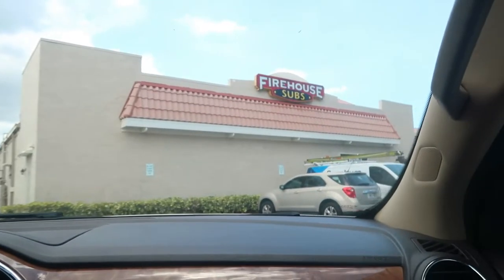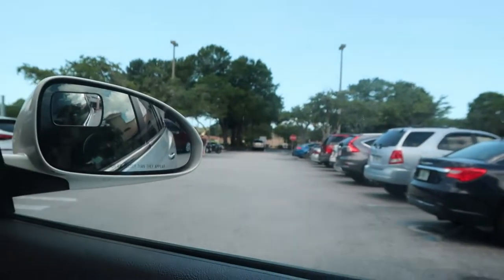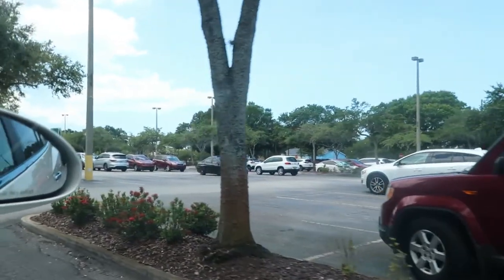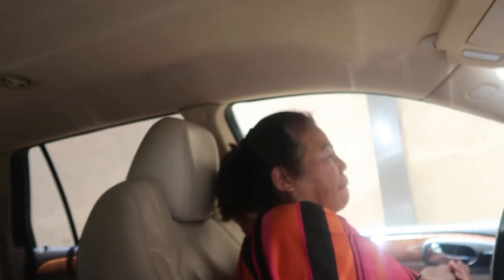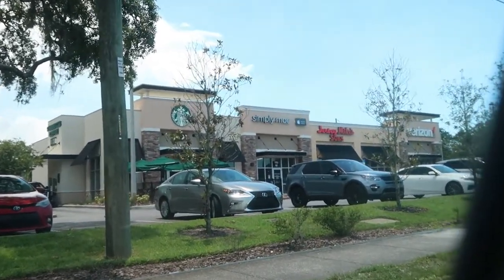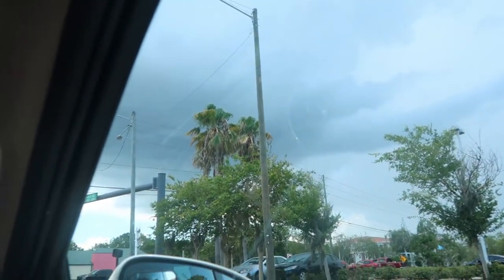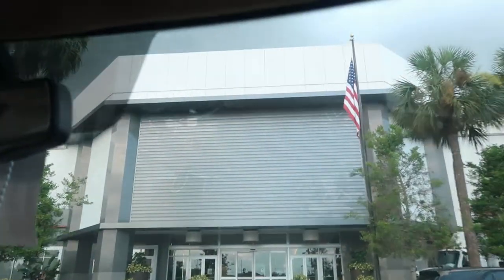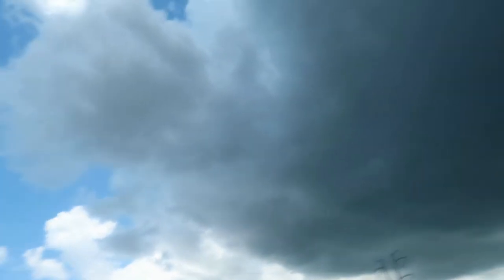Vloggg | Pille Family Vlogs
We just went around running some errands, showing around our community and having fun.

No? Well, make sure to click that red subscribe button making it turn grey and right next to that grey button, click the bell to be notified whenever we post another video, Thanks! — 🔔